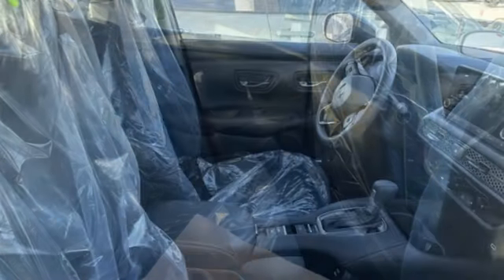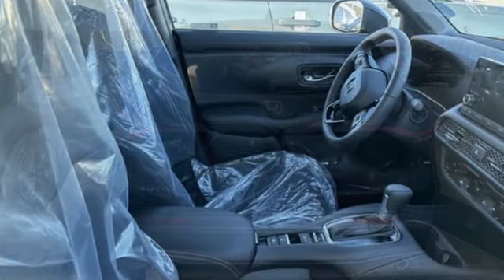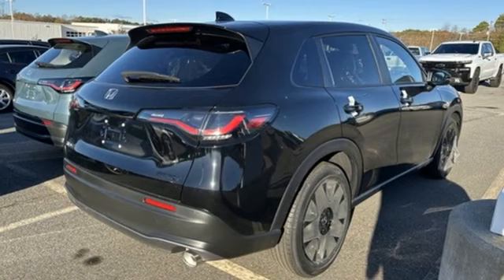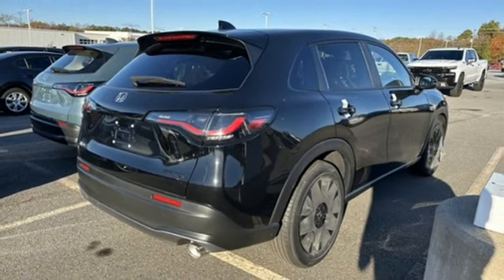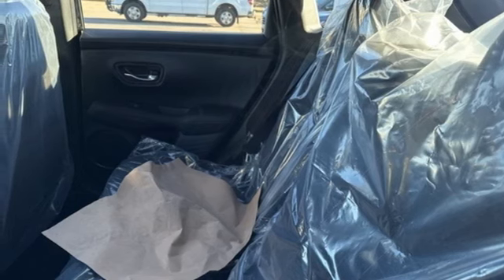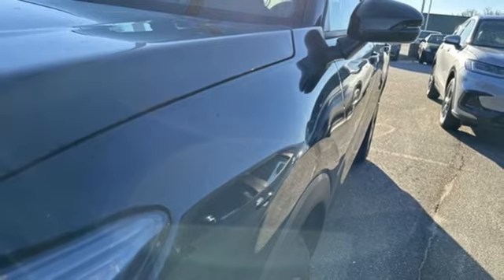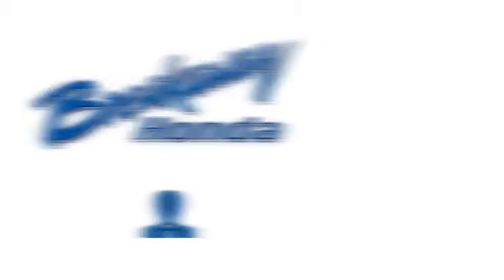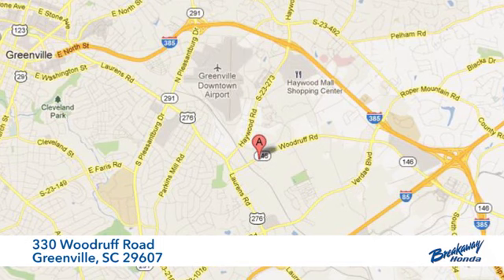New 2024 Honda HR-V Greenville SC Easley, SC #240731 - SOLD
Year: 2024
Make: Honda
Model: HR-V
Trim: Sport
Engine: 2.0L I4 DOHC 16V i-VTEC
Transmission: CVT
Color: Black
Interior: Blk Clth
Stock #: 240731
VIN: 3CZRZ1H53RM728256

Address:
330 Woodruff Road